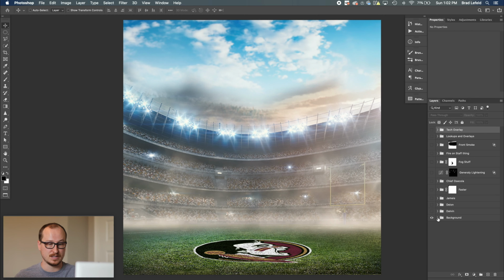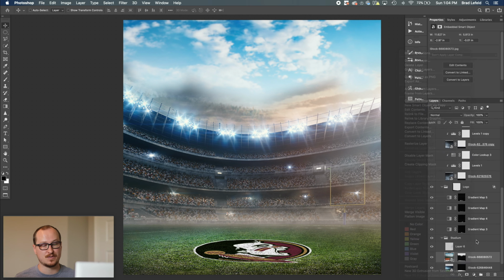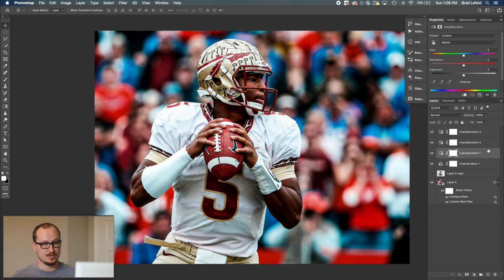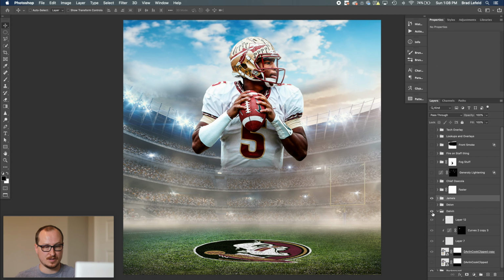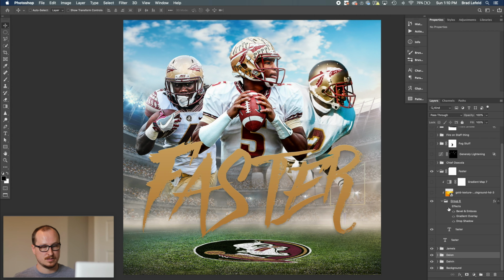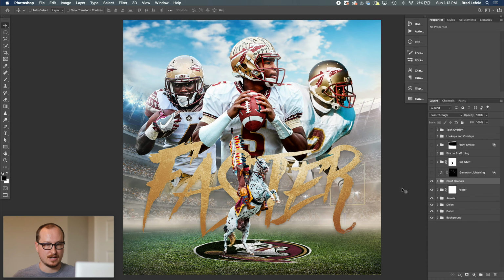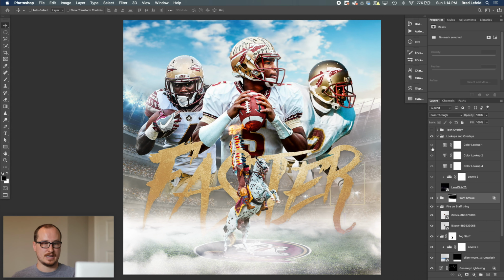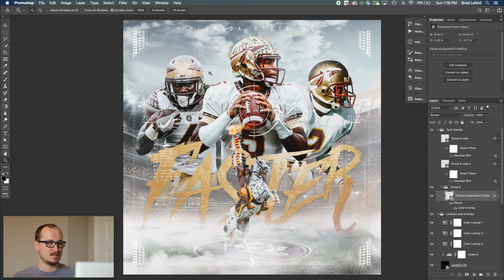FLORIDA STATE DESIGN || Breaking Down the .PSD || All Layers Revealed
In this video I provide a detailed breakdown of this Florida State football design. I detail what tools I use in order to create this design including editing techniques, creating the logo on the grass, and how I laid out the composition.